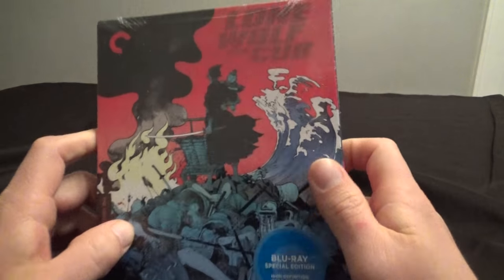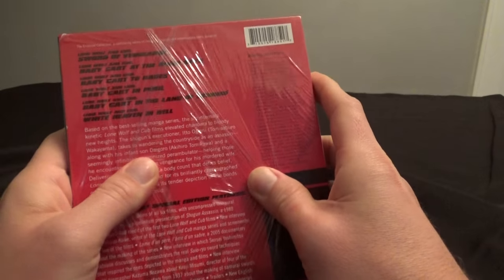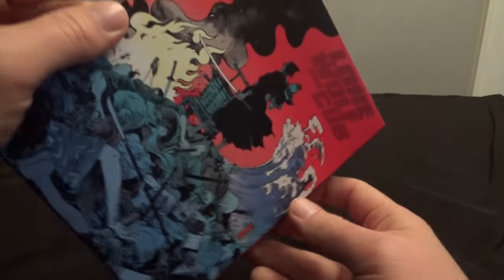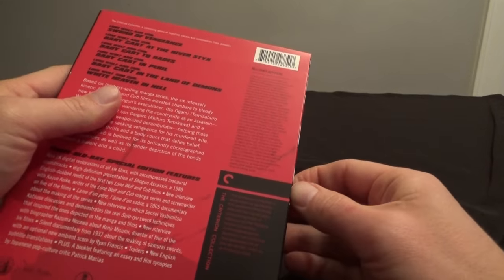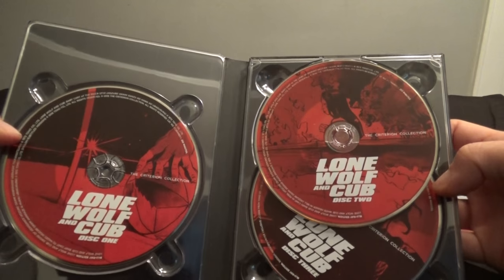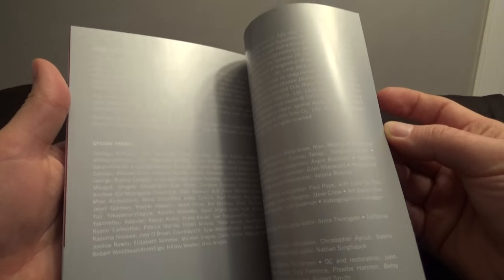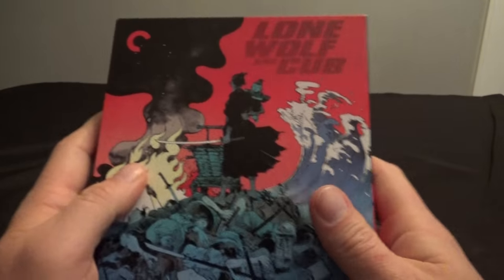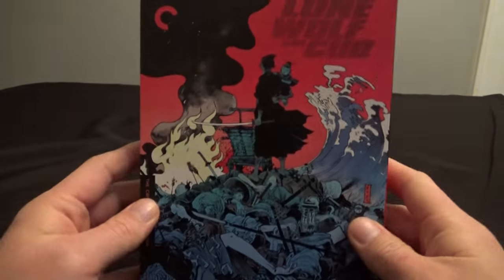Lone Wolf & Cub Criterion Collection Blu-ray Unboxing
Check out the awesome Lone Wolf & Cub Criterion Collection Blu-ray set!